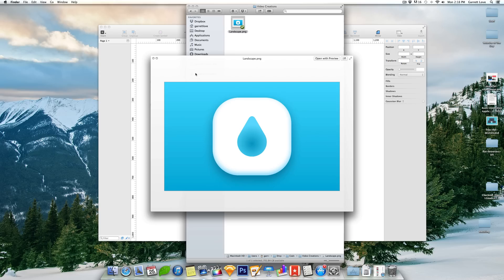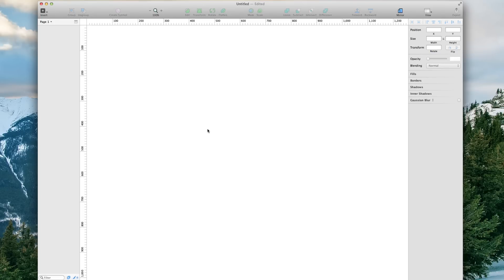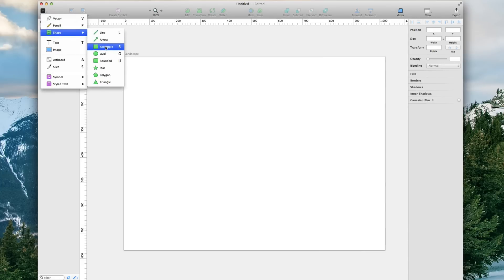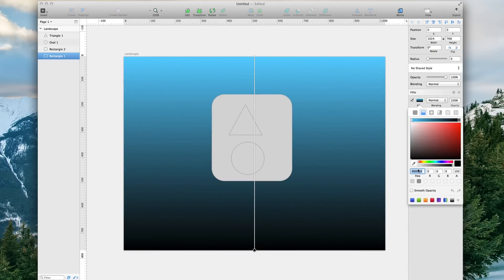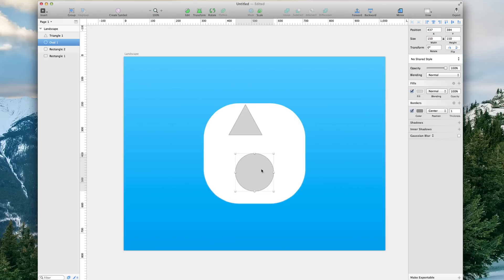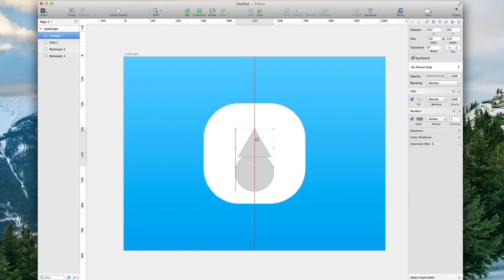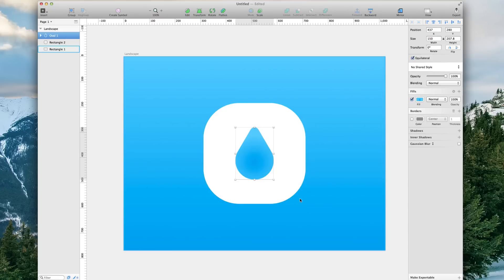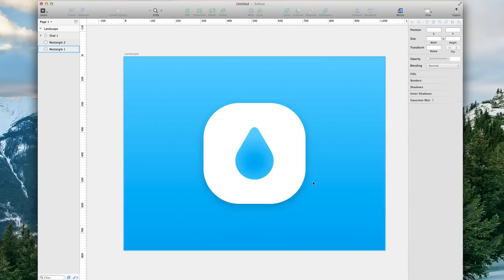Make a water droplet with Sketch 3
We will be taking a look at Sketch 3 and using it to make a cool water droplet icon